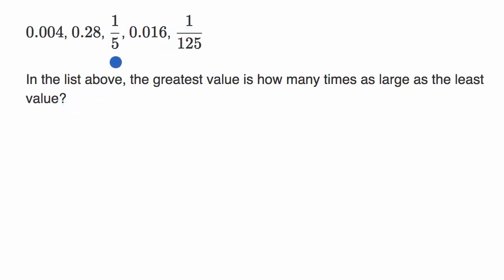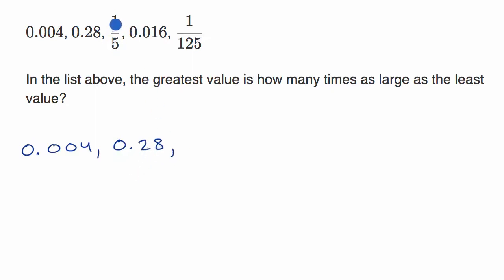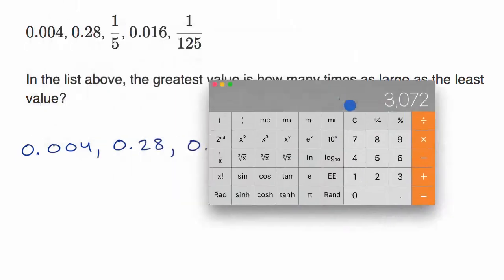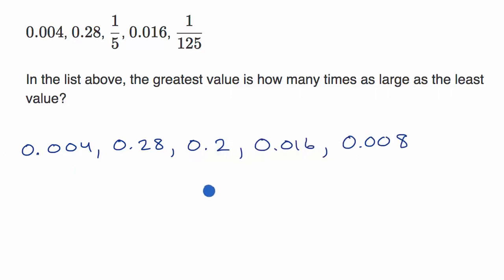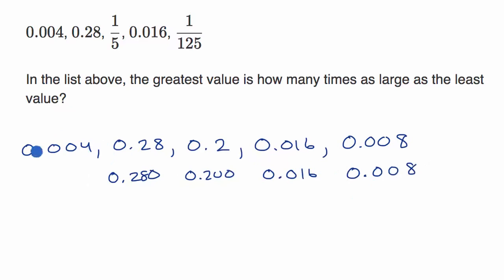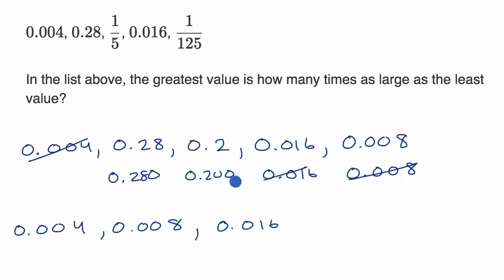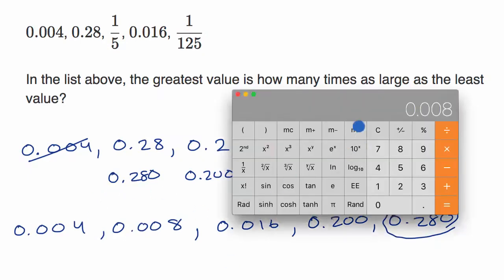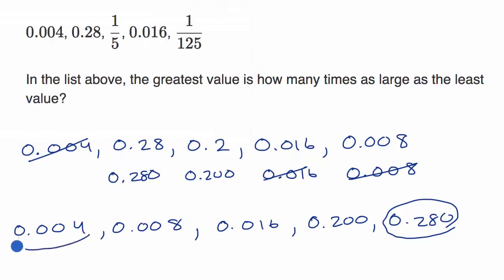Math Practice - Naming and ordering numbers Worked example